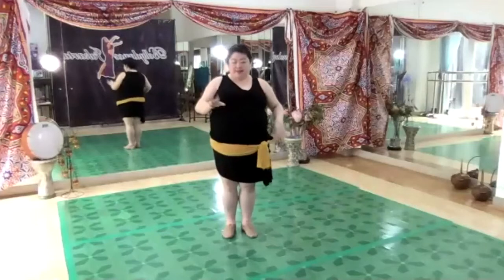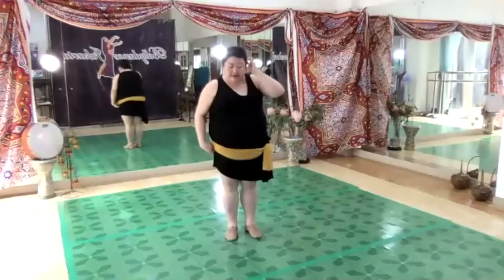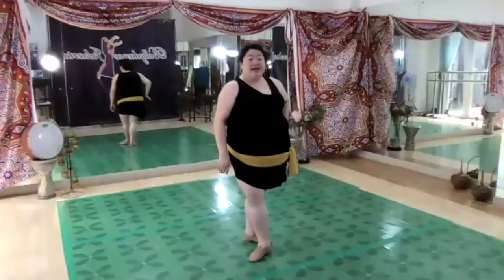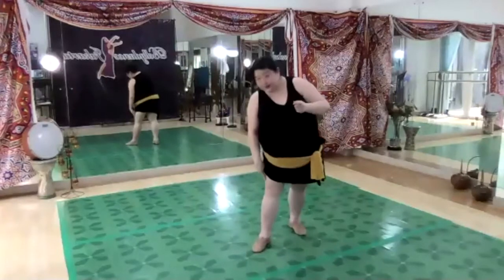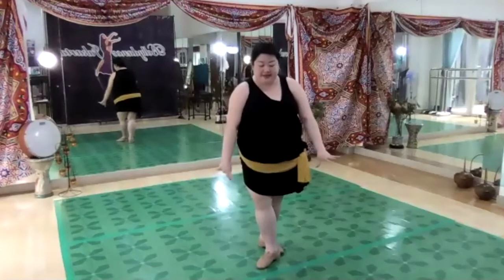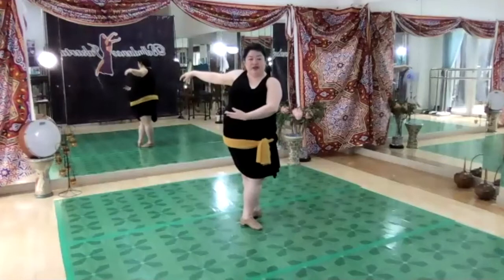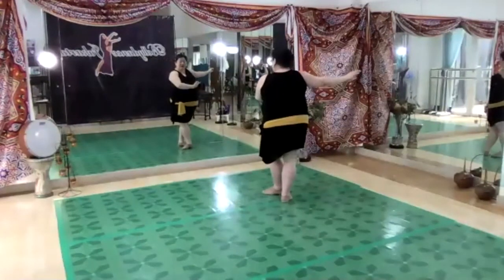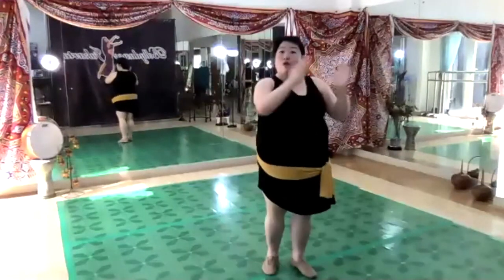Christine's Technique Hacks - Arabesques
Welcome to Christine's Technique Hacks!

These are short little videos where I'll share some tips or tricks that I use for my own dancing, or for teaching my students.